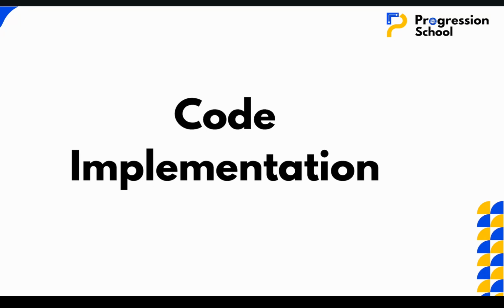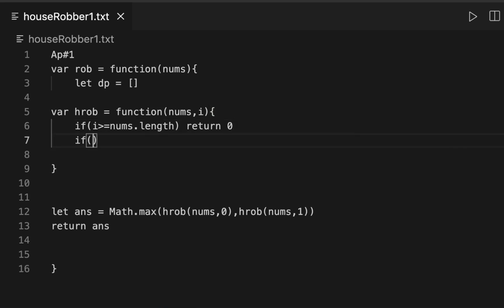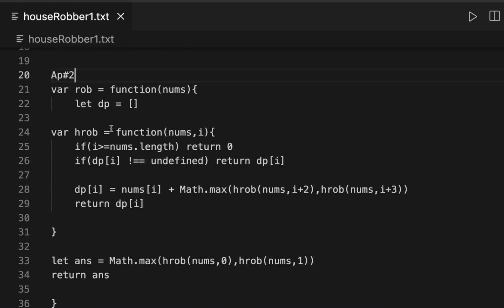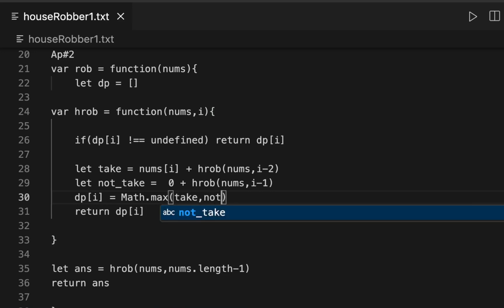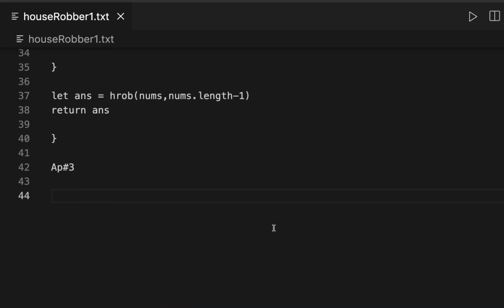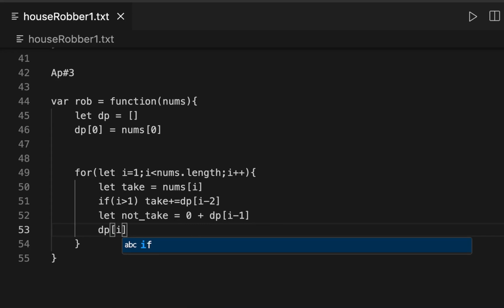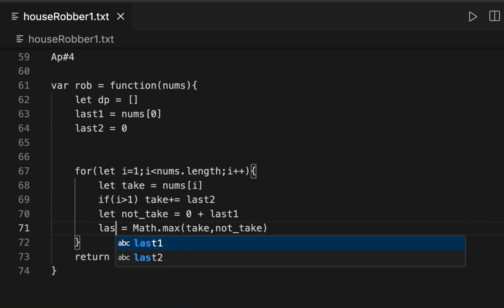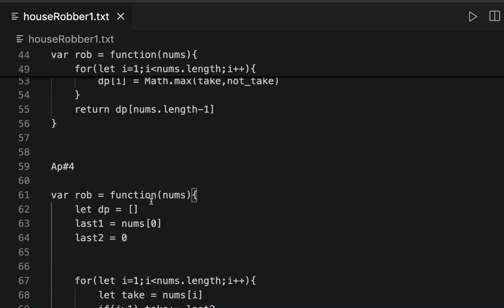House Robber | Code Implementation | Leetcode 198 | Progression90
In this video, we will be solving the House Robber problem, which is a classic problem in the domain of Dynamic Programming. The problem statement is as follows: Given an integer array representing the amount of money in each house, determine the maximum amount of money that can be robbed without robbing two adjacent houses. We will be implementing the solution in Javascript and explaining the code in detail.

The solution involves using Dynamic Programming to build up a table that stores the maximum amount of money that can be robbed up to each house. We will be discussing the time and space complexity of the solution, as well as providing a step-by-step breakdown of how the code works.

You can find the source code for this problem on our Notion If you're interested in learning more about Generative AI and full stack development, be sure to check out our course at Progression School

This video is part of our Leetcode problem-solving series, and you can find the full playlist You can also find the original Leetcode problem